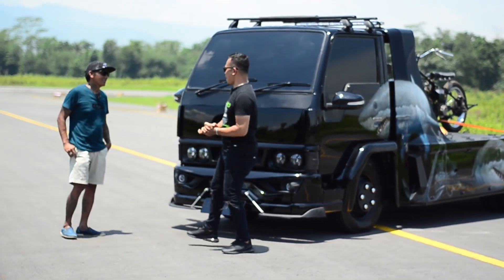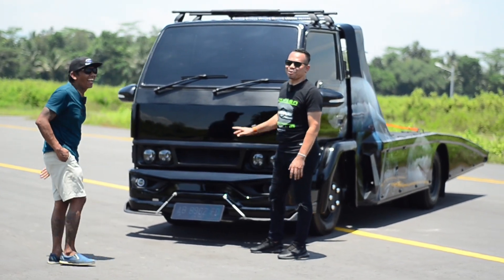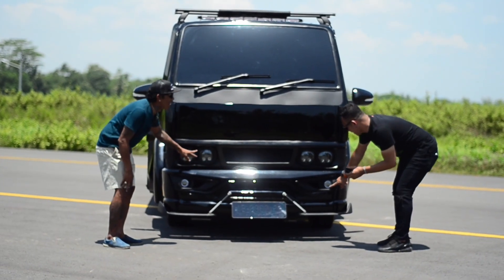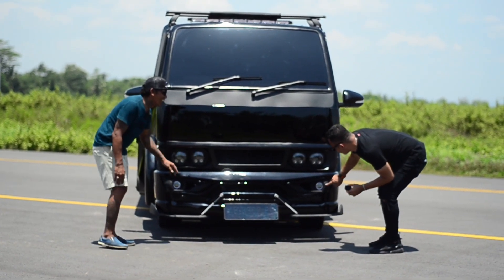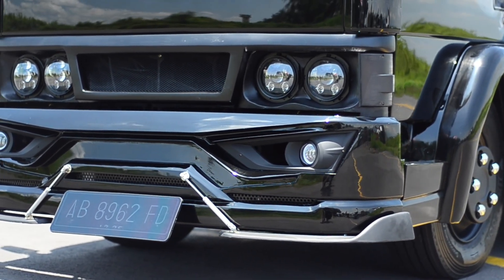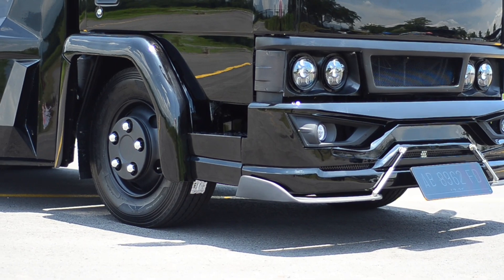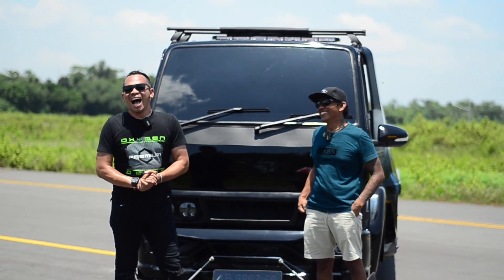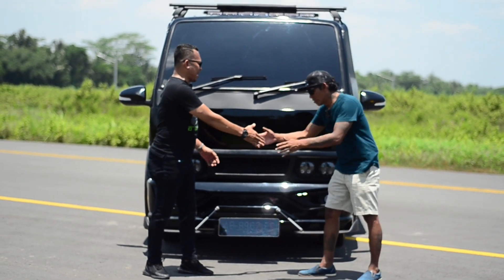TRUCK RAGASA DI RUBAH JADI TOWING BERNILAI MILYARAN, INI YANG BIKIN MAHAL || SHIPMAN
Kita bongkar nih karya terbaru dari shipman putra tegar yg terkenal dengan mesin ukir emas kali ini bikin kejutan dengan merubah truck ragasa menjadi towing yng istimewah...